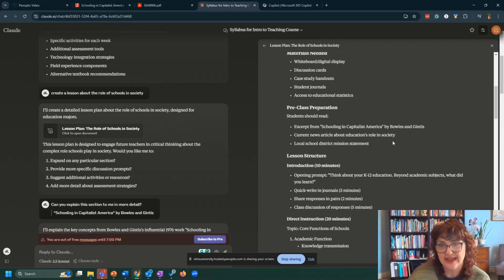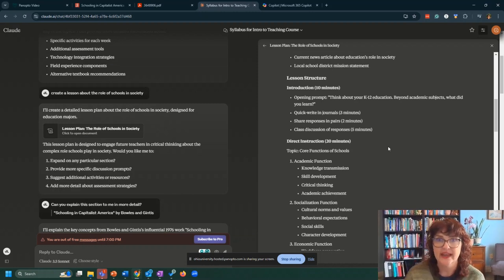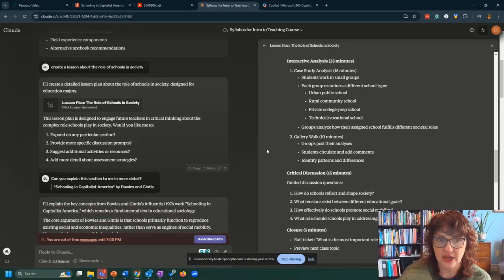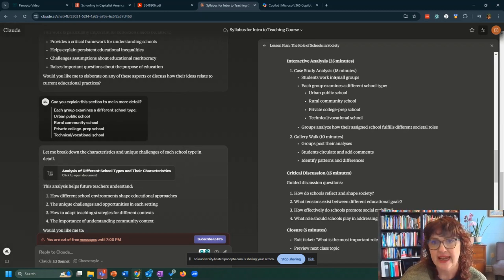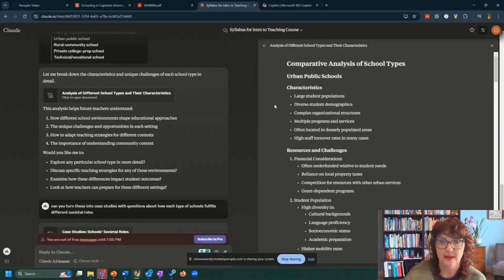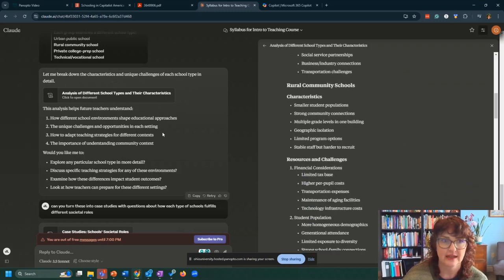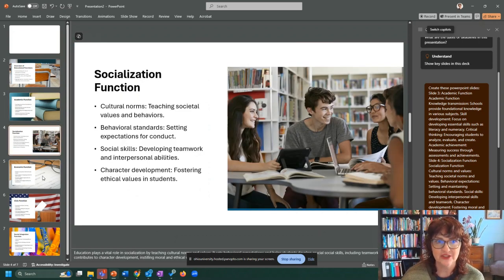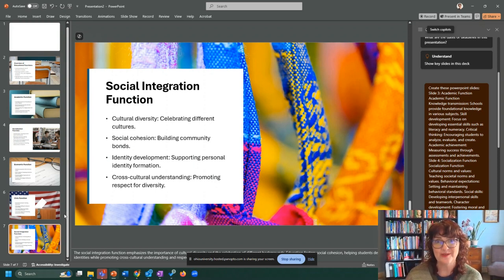AI Mash Up: Using AI to Build Course Content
In this video, I use multiple AI tools to create an amazing lesson in less than 15 minutes. For teachers and professors, AI can be revolutionary. The flexible use of AI can help you create lectures, activities, even slides, in no time.

This video came out of desperation. It was 4 pm and I had nothing prepared for my 9:30 class the next day. It is my first time teaching this course, and a colleague has shared tons of resources and materials. I am much more comfortable teaching a course with a textbook to fall back on, so when I am completely stuck, I have something to fall back on. All day this class was rolling around the back of my head, but none of my ideas felt right. I decided to use AI to start at the beginning. First, I asked Claude to make me a sample syllabus for the course. Then, I picked one of the topics that closely aligned with what I wanted to cover and asked Claude to create a lesson. But that wasn't enough, I needed more information about one of the recommended resources, so I asked for that. Next, I decided I wanted to use their idea of a case study. So I prompted Claude to create my case study resources.

At this point in time, I was out of Claude time, so I had to shift to Copilot. I needed slides for the lecture part of the Claude created lesson plan. Copilot created text for all the slides I needed, but it wasn't in slide form. Now I jumped over to PowerPoint and used the embedded Copilot feature and asked it to create slides. Not only did it create my slides, they were beautiful! I get tired and lazy; often, my slides are text-heavy with few images, but these have easily readable text and supporting images. Try it out yourself! Don't be afraid to ask the AI to change things up, provide more detail, or even start over with a different AI if the one you are using isn't bringing you joy!